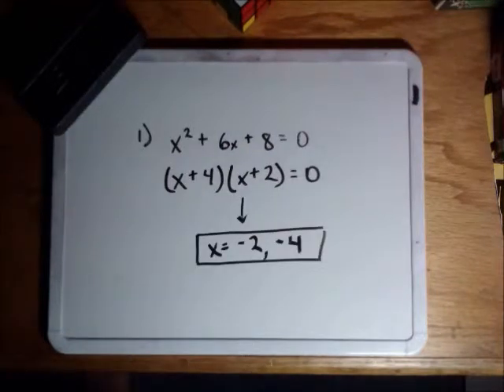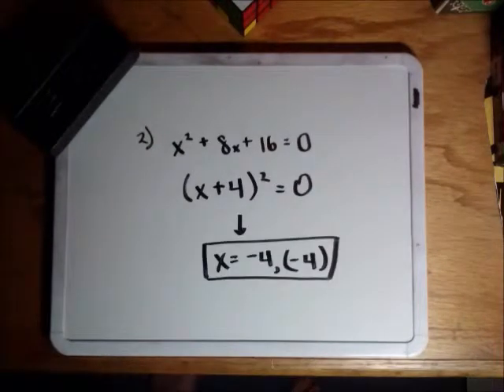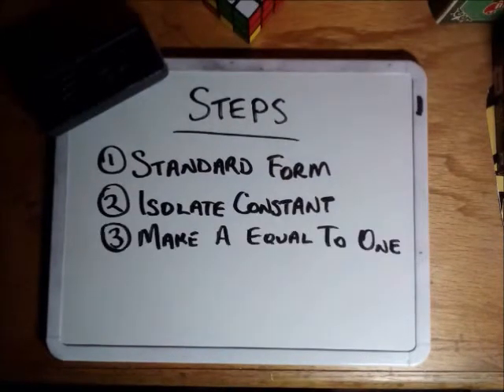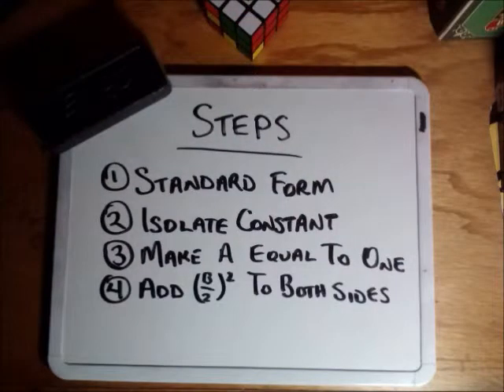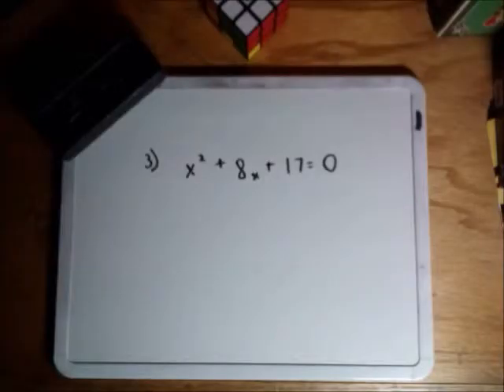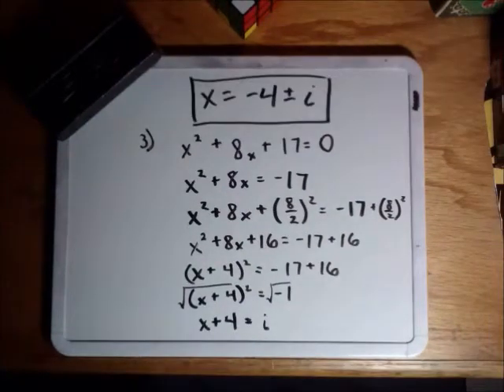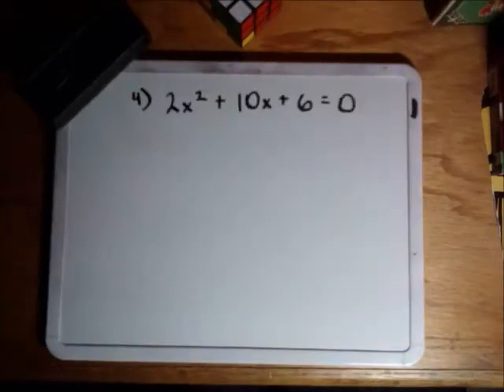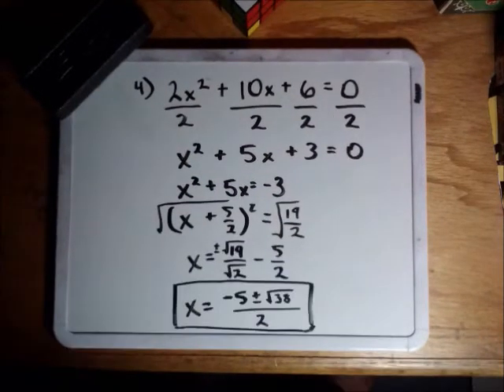Complete the Square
I choose not to cover all of the steps for factoring because that's not the focus of this video, but if you need help with that, I will be posting one soon.
I know that there are other math help sources out there, but if you have any specific questions about mathematics, I will try my very best to help. Any math at all, for the most part, through high school pre-calculus will be answered.
The Walt Disney Company